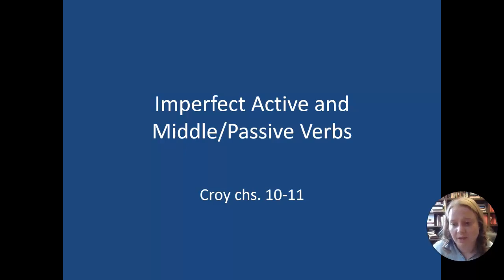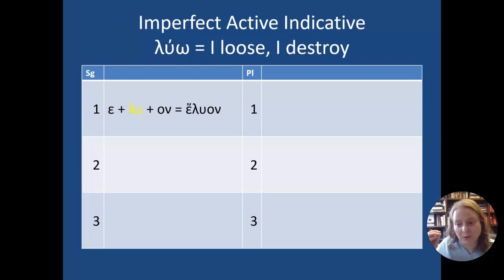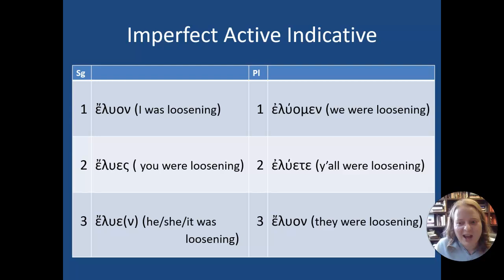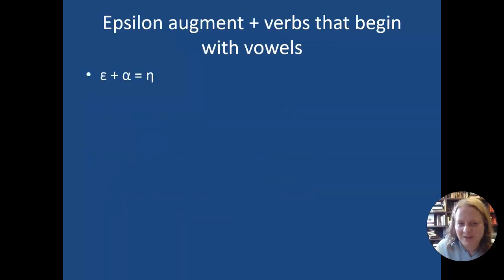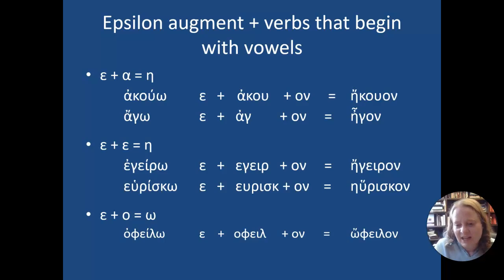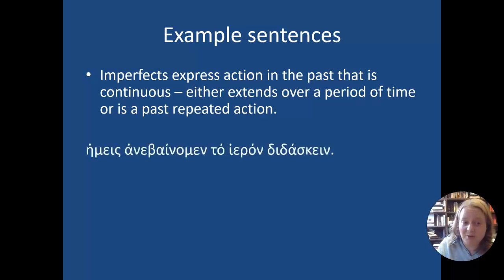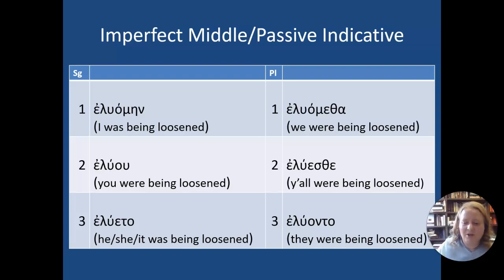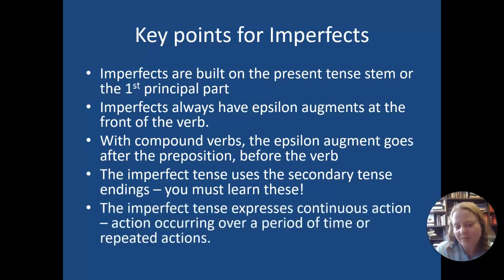Croy chs 10-11 Imperfect Verbs